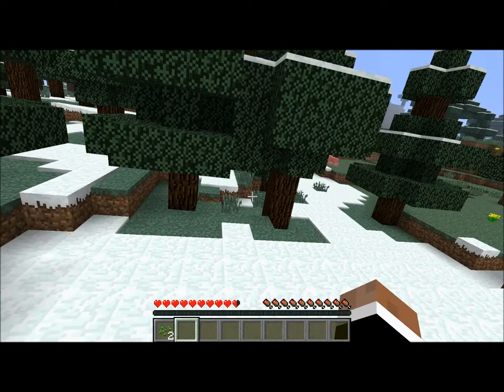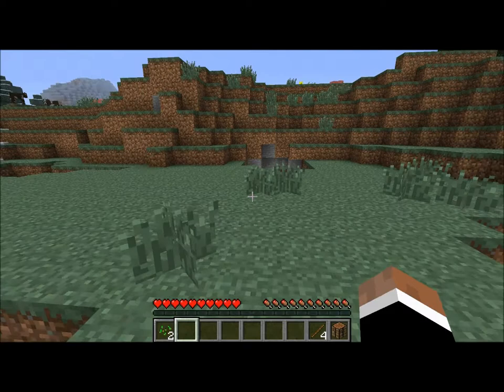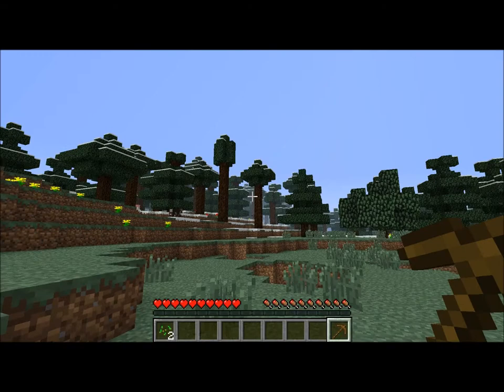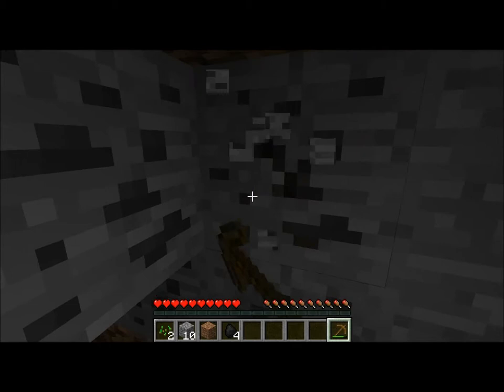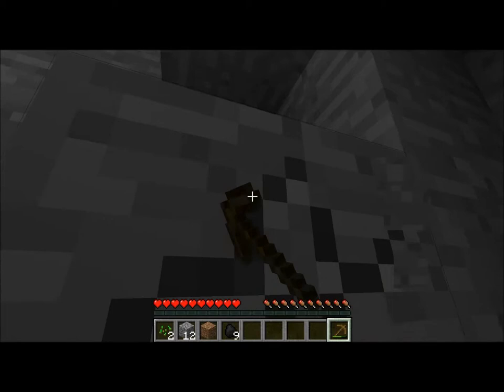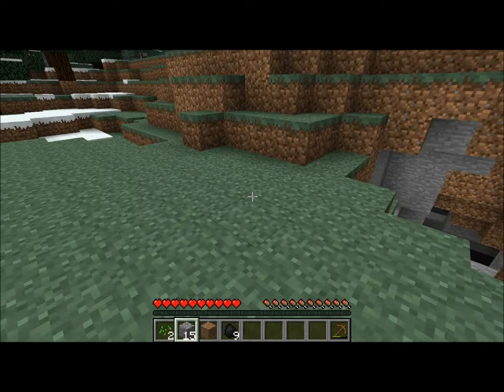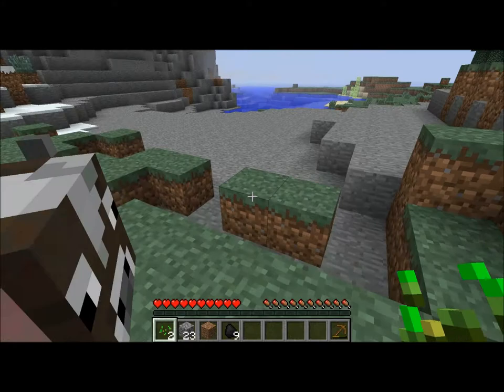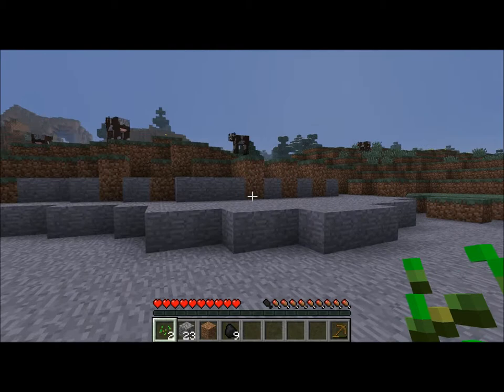A minecraft let's play with miker5050 ep 1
sub,rate and comment